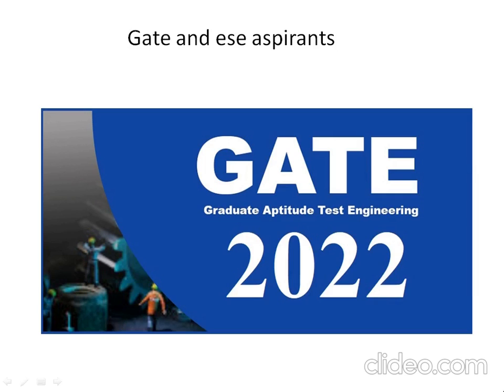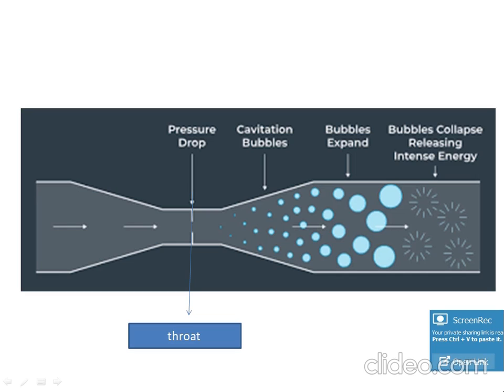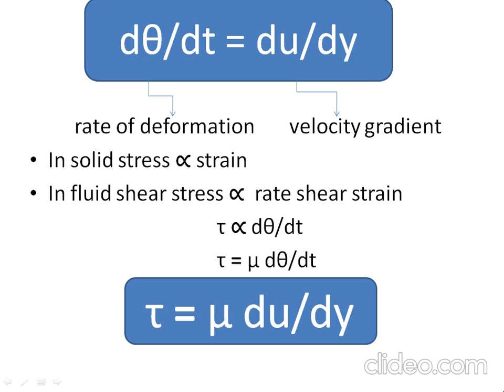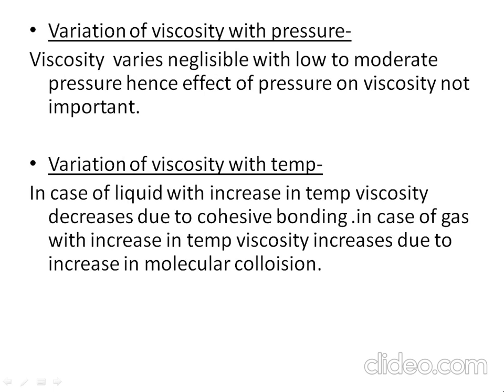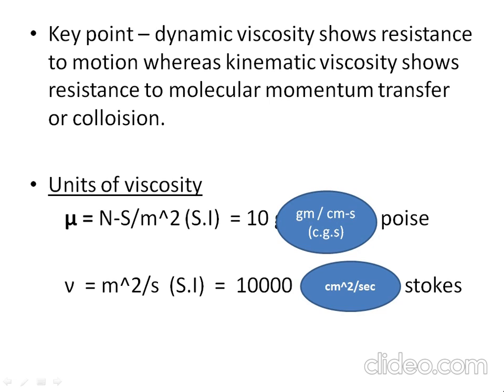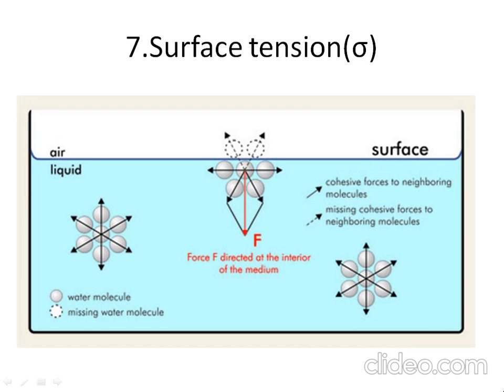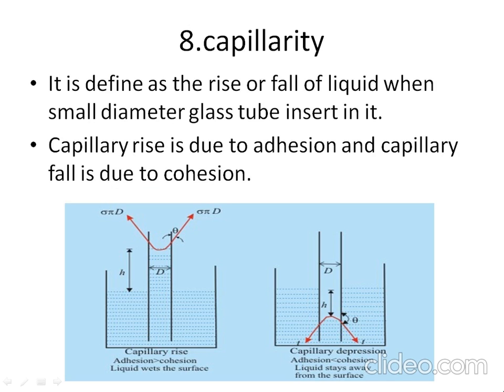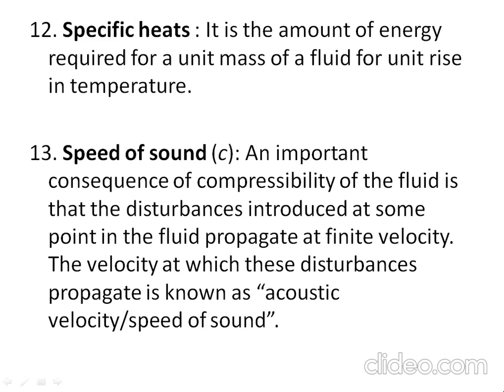fluid properties part 2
fluid properties
Vapour pressure and cavitation
Viscosity (kinematic and dynamic viscocity)
Surface tension
Capillarity
Pressure
Temperature
Thermal Conductivity
Speed of sound
Specific heats etc.

this is all about the fluid property